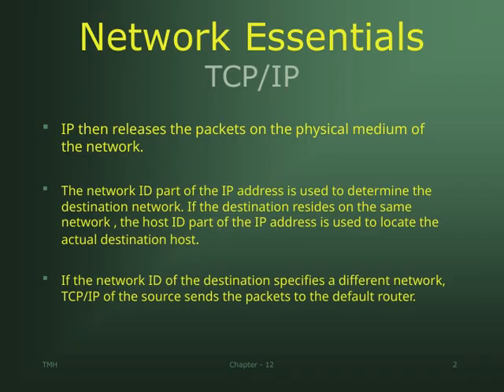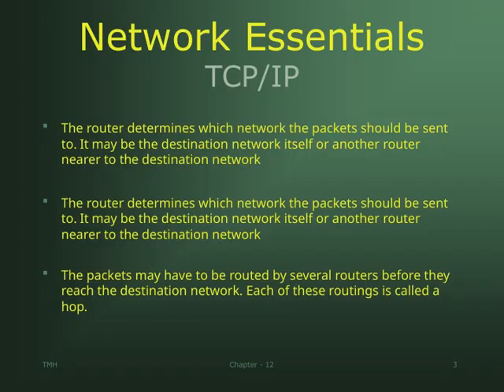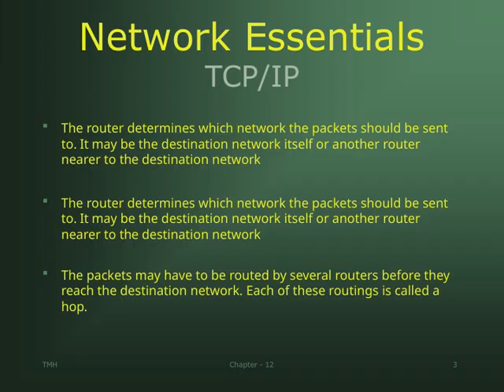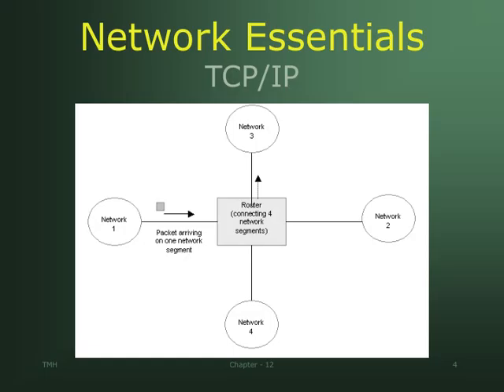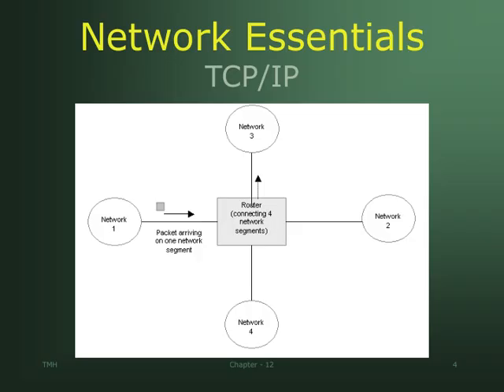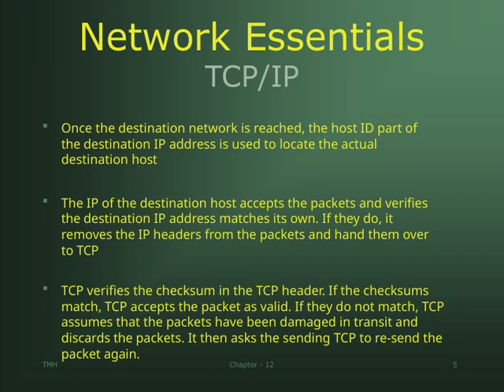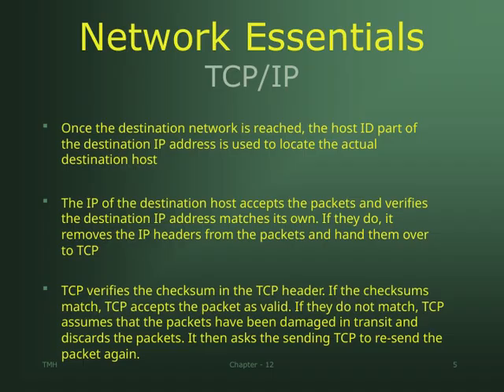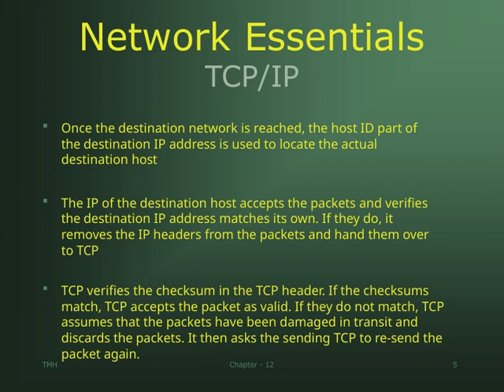Network Essentials Part 6 / Aparna Das Assistant professor Department of CSE